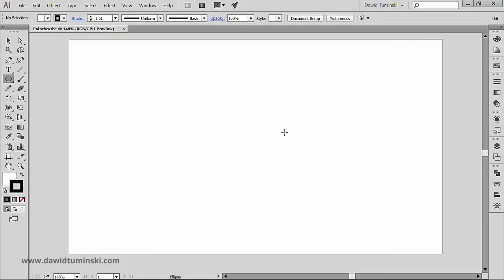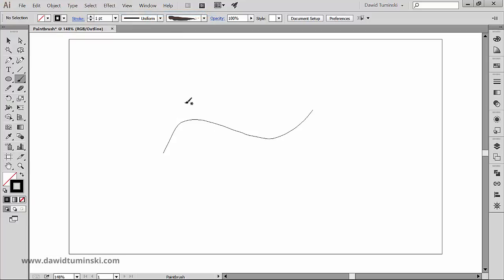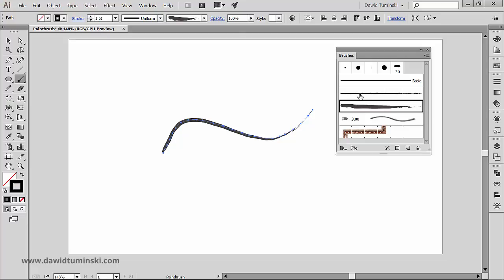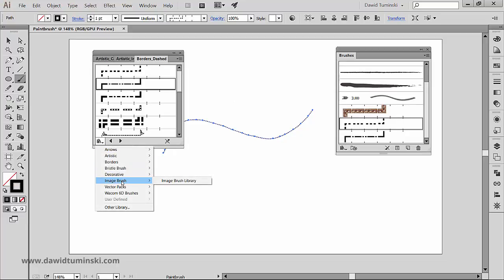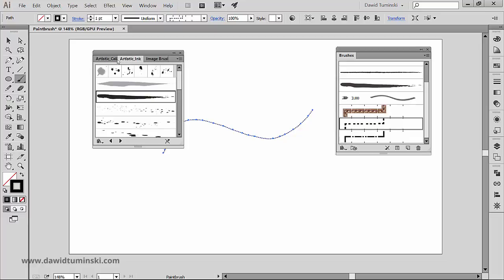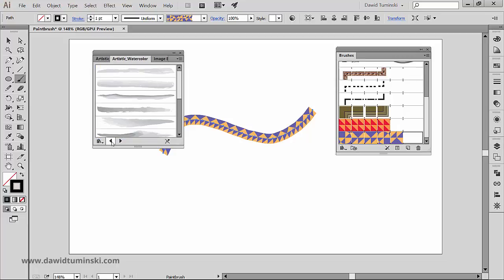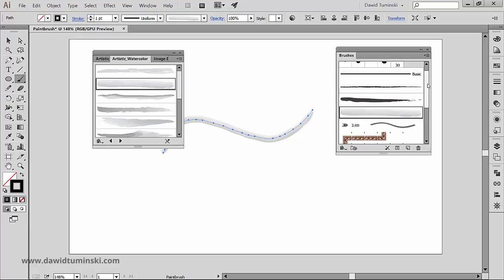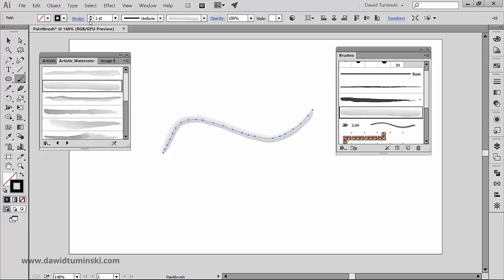How To Add Paintbrush Strokes in Illustrator Tutorial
This is an except from a massive, +5h long course on Udemy avialable

The second way of adding paintbrush strokes to artwork in Illustrator is a bit more intuitive. All we need to do is to grab the Brush Tool and start painting.